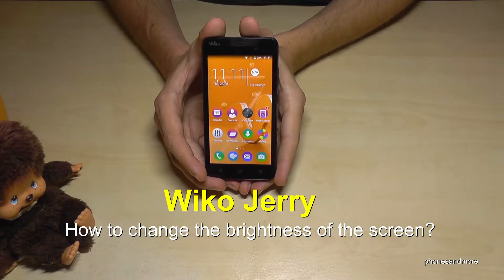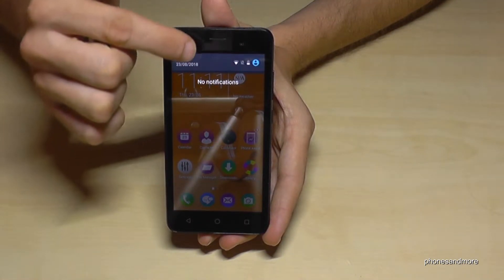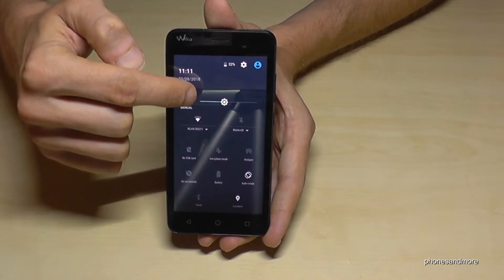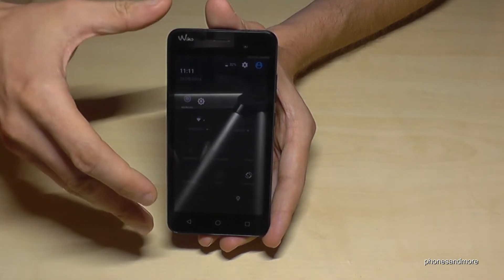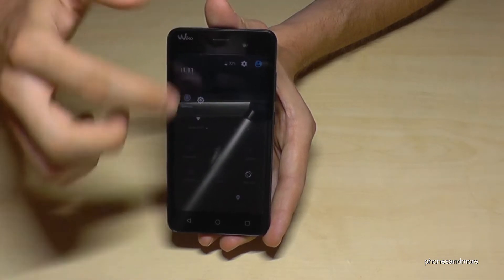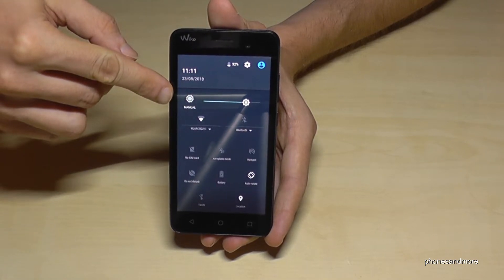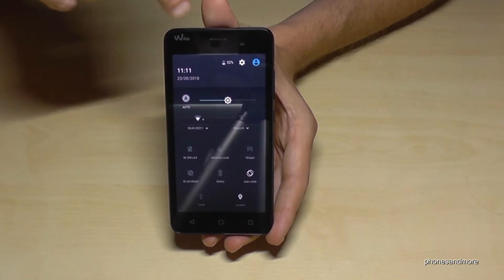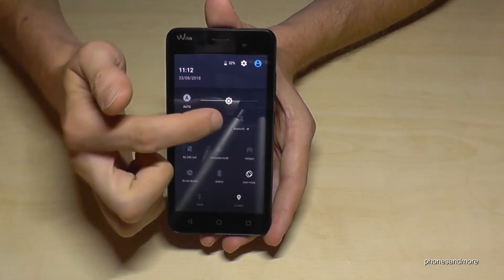Wiko Jerry: How to change the brightness of the screen?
With this video, I want to show you, how you can change the brightness of the screen to make it more dark or more bright at the Wiko Jerry (first edition).